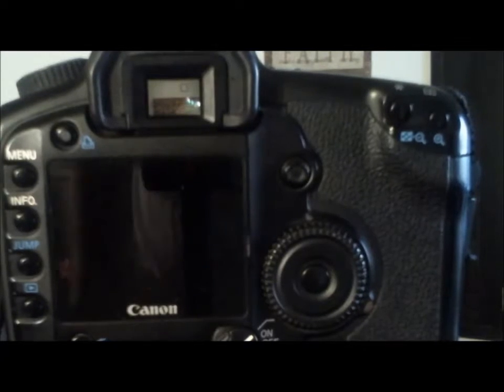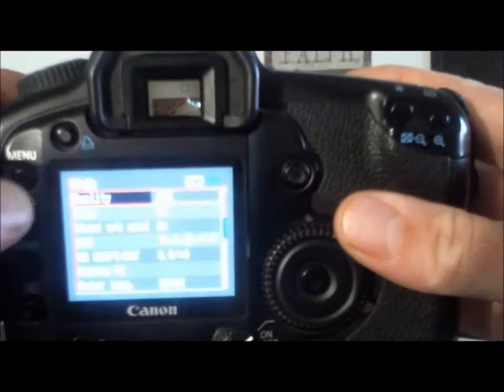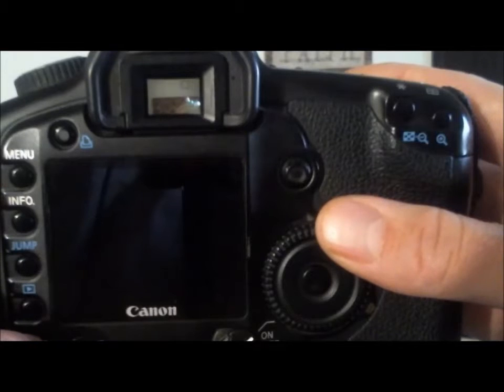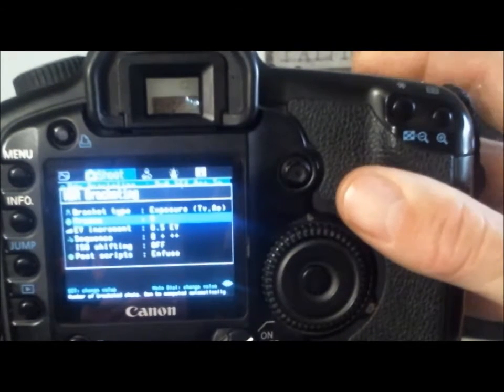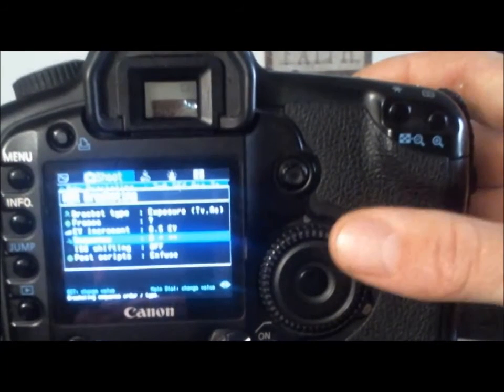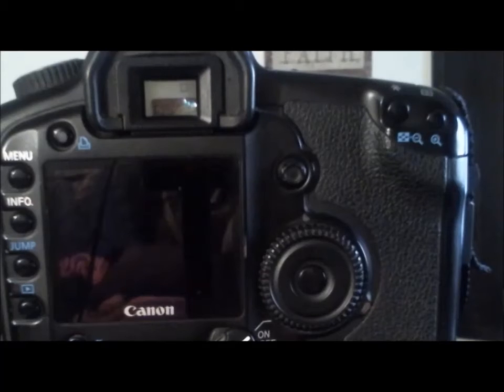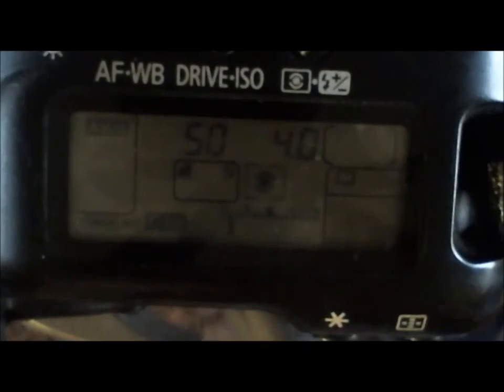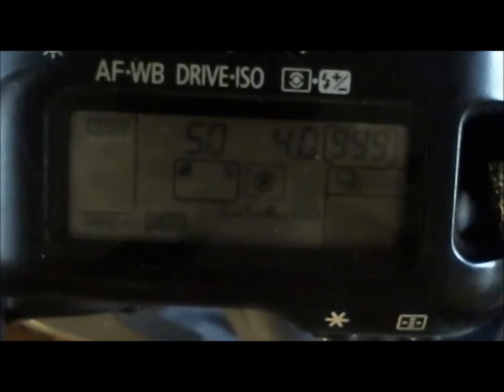Magic Lantern HDR demo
I recently stumbled across some software from Magic Lantern that greatly expands the capabilities of your Canon camera.  The main reason I installed this is for the HDR abilities this brings to my 5D classic.  I have also found the time lapse feature to be something I am going to play with.